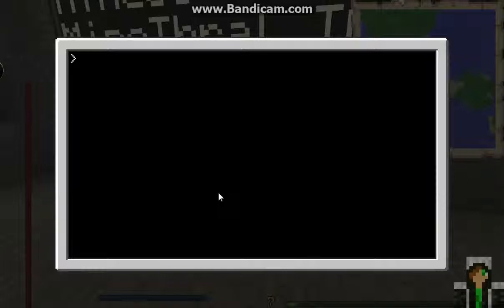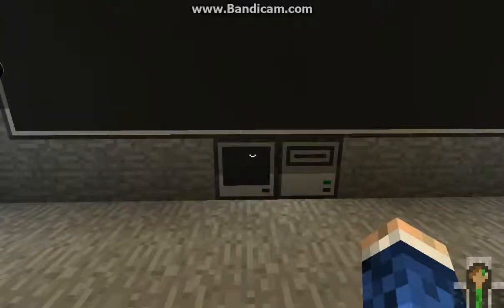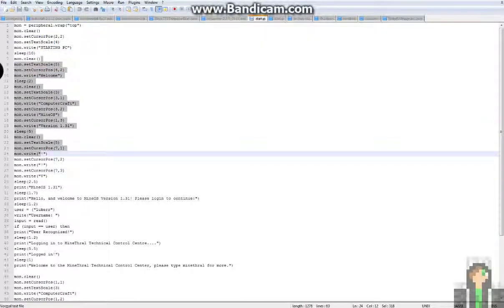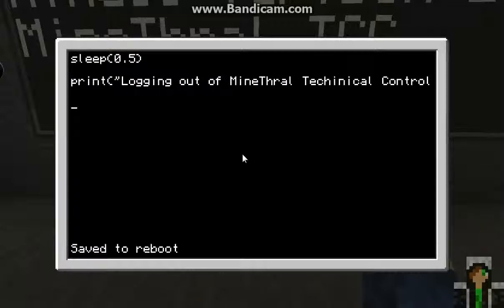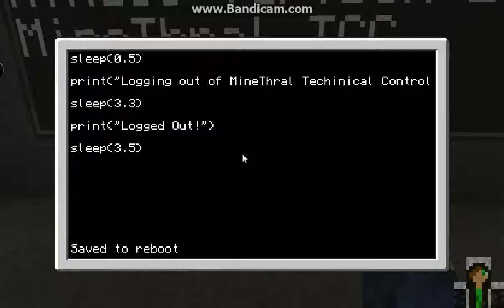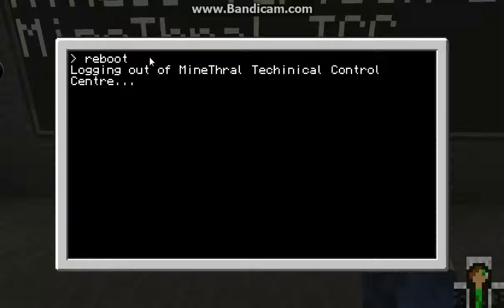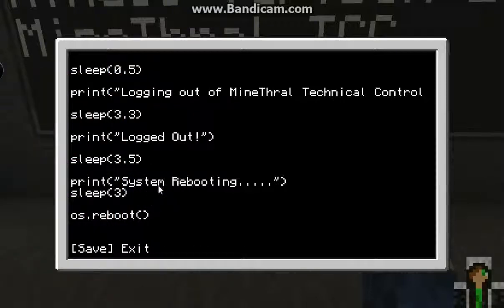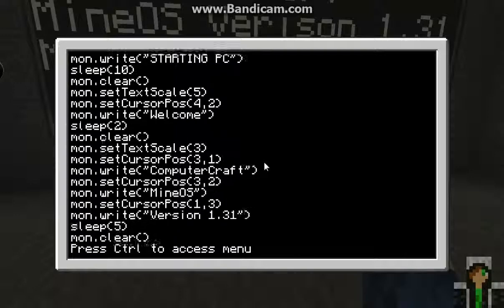ComputerCraft V1.31 | Tutorial | LUA Coding | Part 1 | XxLukeablexX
Add me on skype: luke.ramsden2002
I show you how to do a bit of simple programming with ComputerCraft V1.31!